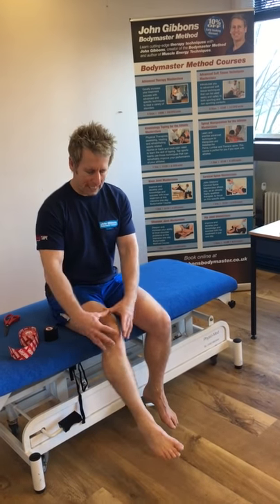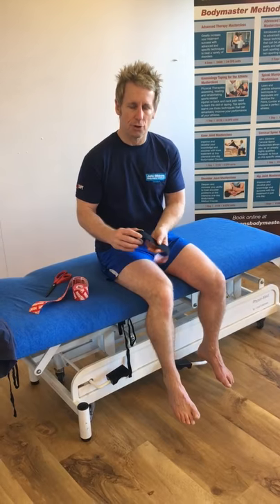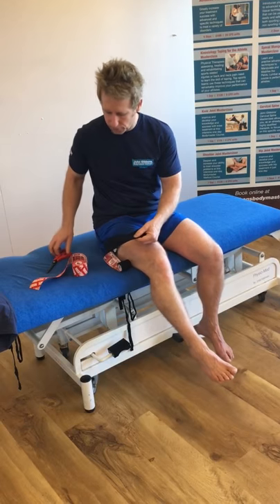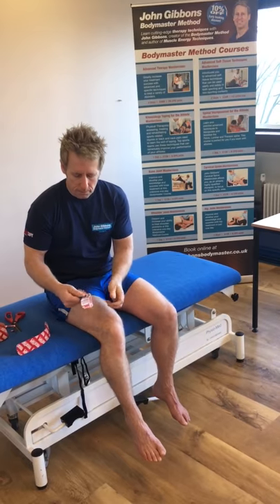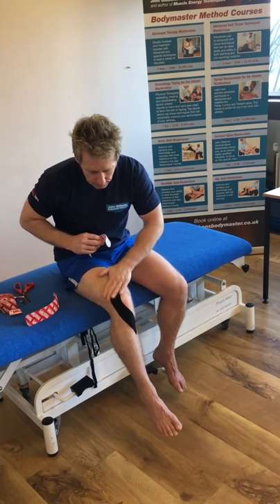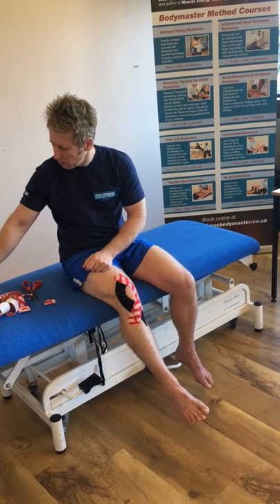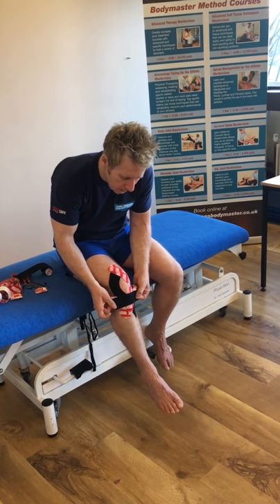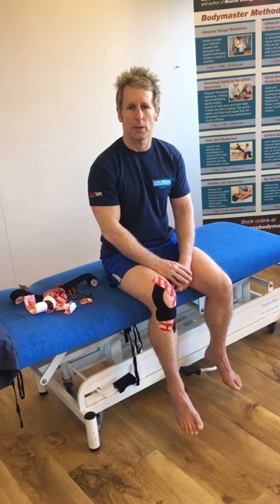Kinesio Tape: Full Knee Self-support technique for Patella Femoral Pain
John Gibbons is a registered Osteopath, Lecturer and Author and is demonstrating how to treat anterior knee pain, patella femoral pain, patella tendonitis, osgood schlatters, runners knee etc using Rocktape / KTape. These techniques and more is taught on the Kinesiology taping Master-Class at the University of Oxford.